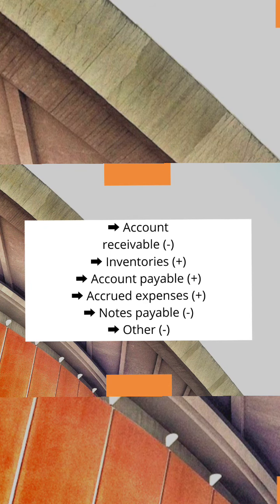The Statement of Cash Flows (Part II/ English Version)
Content

➡️ Change in assets and liabilities

➡️  Inventories